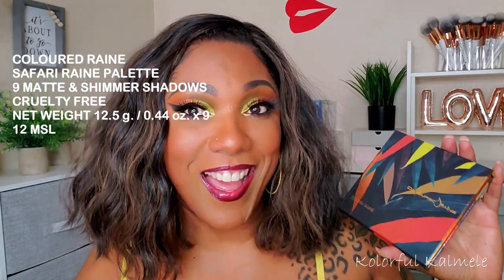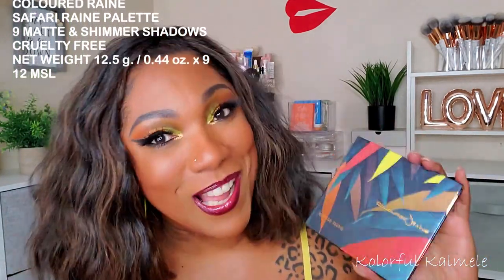Coloured Raine Safari Palette - Eye Look & Swatches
Face of the Day:
Fourth Ray Watermelon Face Milk
Glow Recipe Watermelon Glow Pink Juice Moisturizer
Elf Jelly Pop Juicy Gloss – Apricot Pop
LA Girl Slim Shady Brow Pencil – Blackest Brown
Elf Stay All Day Eyeshadow Primer
Revolution Conceal & Hydrate Foundation – F13
Juvia’s I Am Magic Concealer - 11
Kiss Professional Pro Touch Matte Powder Foundation – Toffee Caramel
Milani Rose Powder Blush – Spiced Rose
Revolution X Patricia Bright Face Palette – Dusk Til Dawn
NYX Black Liquid Eyeliner
Milani Stay Put Waterproof Black Pencil Eye Liner
Pretty Vulgar Faux Reals Mascara
Colourpop  Ellarie Lip Liner
Buxom Plumping Lip Polish - Holly
Mac Fix Plus Setting Spray – Lavender
AOA Lashes - Eva

Hi Guys!!

Thank you for stopping by to check out my video trying out the Coloured Raine Safari Raine Palette!  These are just my thoughts and first impressions.

Mail:
Kolorful Kalmele
5198 Arlington Ave #363